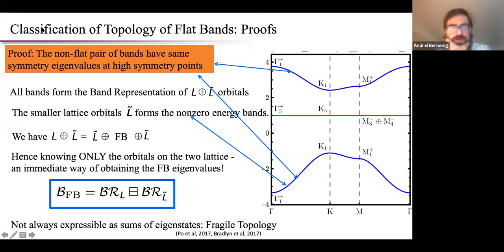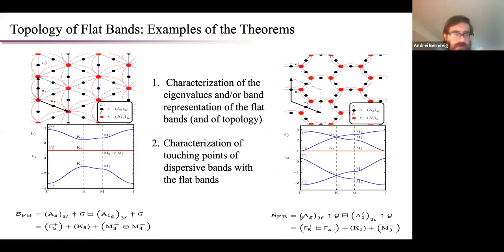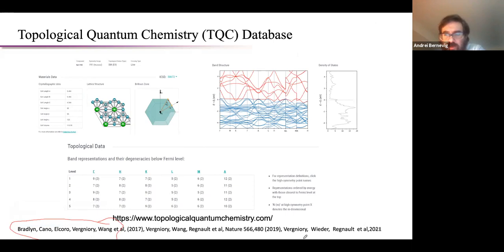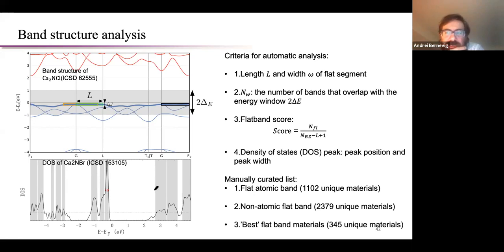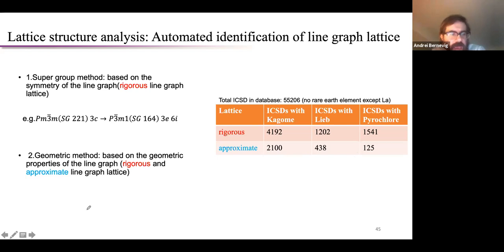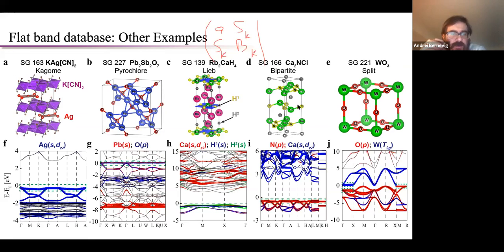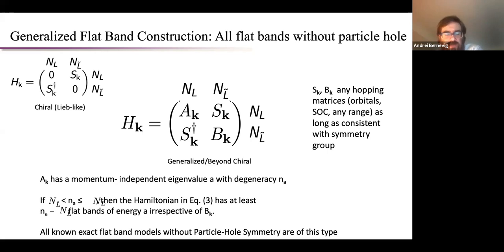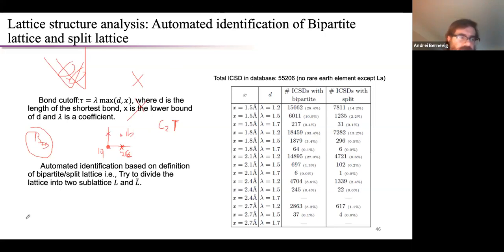TMS21 Lecture 9. Andrei Bernevig. Flat Band Principles in Moire and Stoichiometric Compounds, part 3